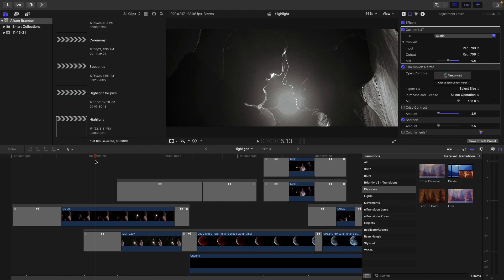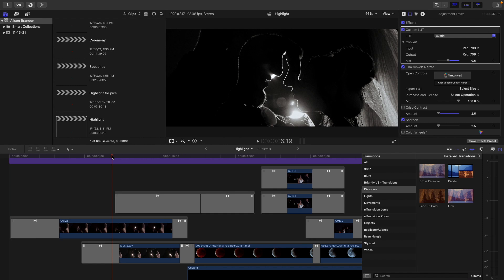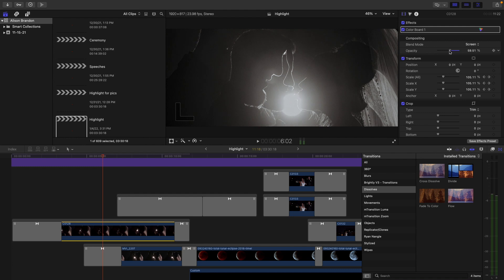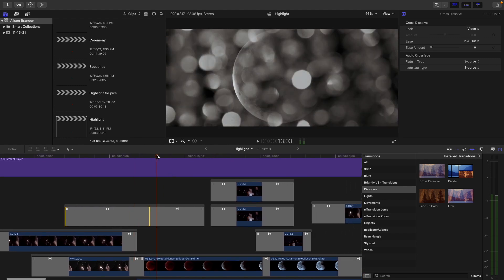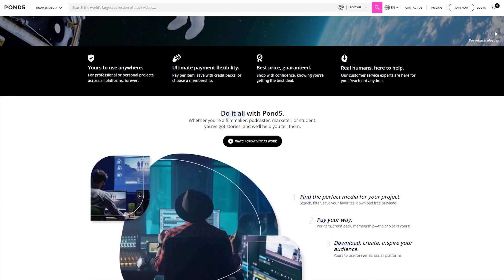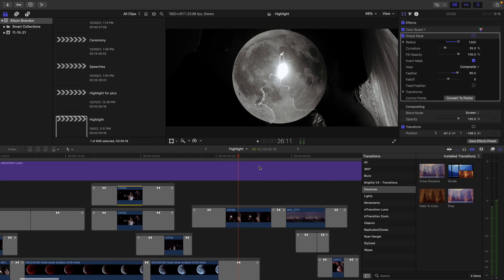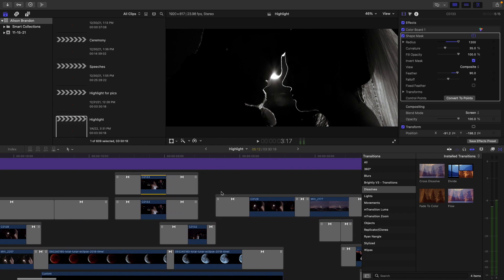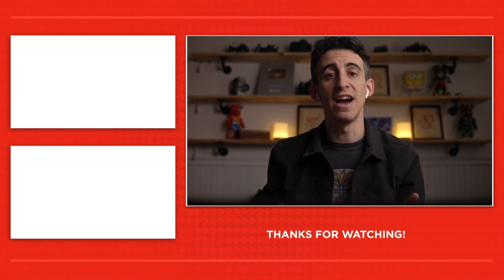Double Exposure Effect Tutorial in FCPX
How and when to use the double exposure effect in fcpx for wedding films

The double exposure effect can be a powerful look for your wedding films and luckily with this double exposure effect tutorial you'll be on your way to adding a little something extra to your wedding videos. Multiple exposures is easy to accomplish in fcpx, premier, or other editors but this will be a double exposure effect tutorial in fcpx.

So in this video I will show you how to accomplish the multiple exposure effect in final cut pro x and will also break down the intro of my latest wedding film where I used this editing technique a handful of times. As with anything be careful about overusing an effect or technique but with the right mindset the double exposure effect in fcpx can be a great addition to your wedding film, and it's incredibly easy using the screen blend mode within fcpx. I hope this fcpx tutorial helped you learn how to make a double exposure effect and gave you some good ideas for future wedding films!

0:00 Intro
0:16 Wedding Film Example
0:54 Diving into the Edit
2:16 How to do a double exposure in fcpx
4:30 Film Breakdown
7:26 Sponsor Break Pond5
9:43 Why I Made a Film Like This